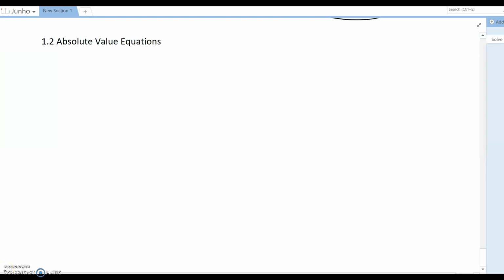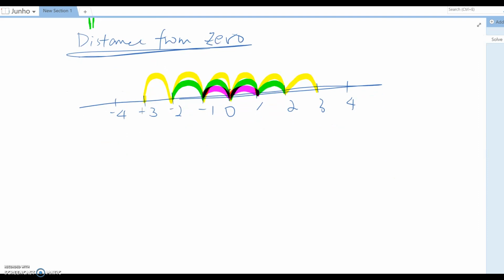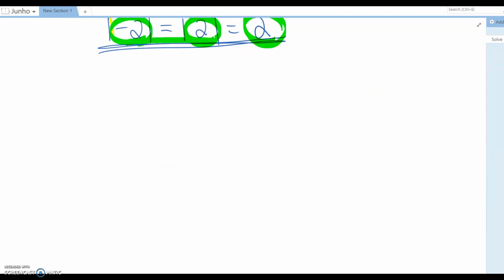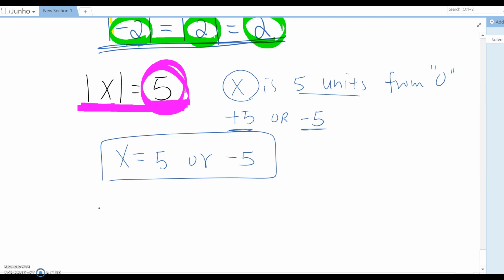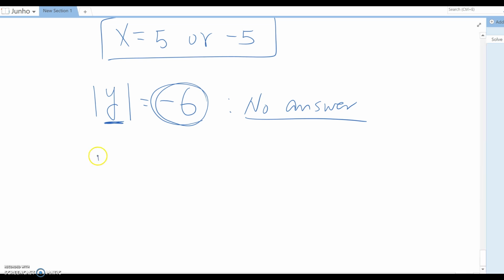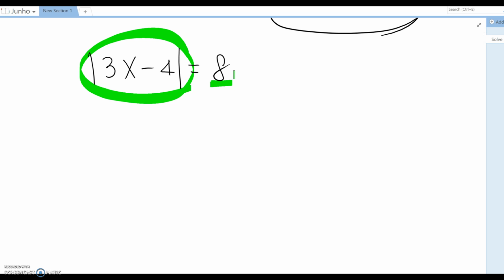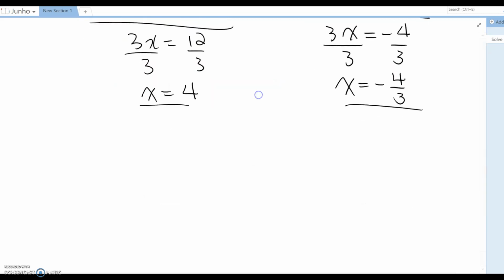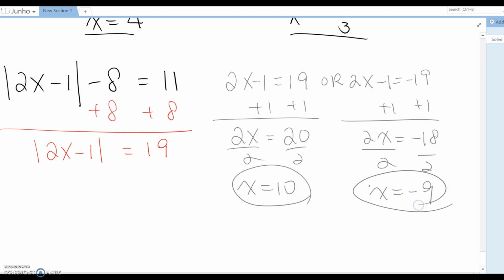1.2 Absolute Value Equations Part 1